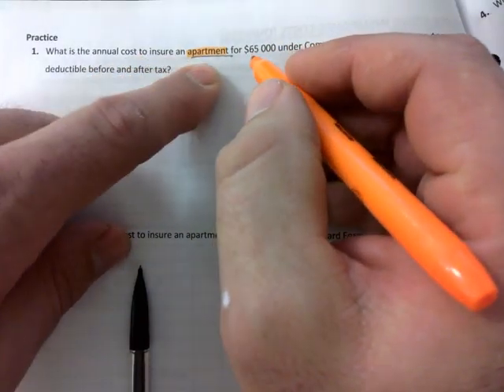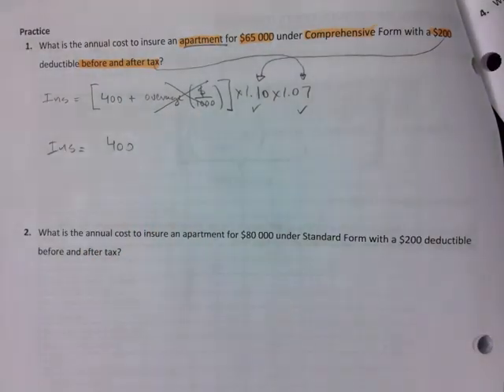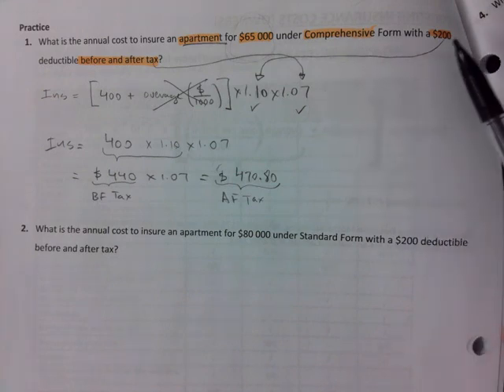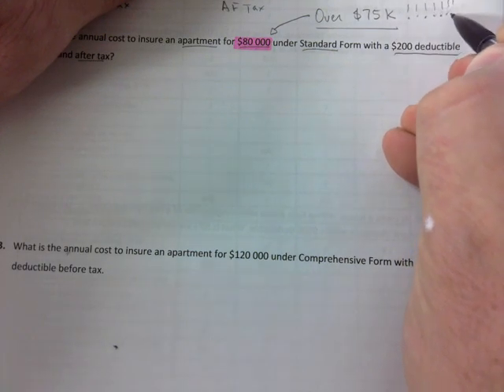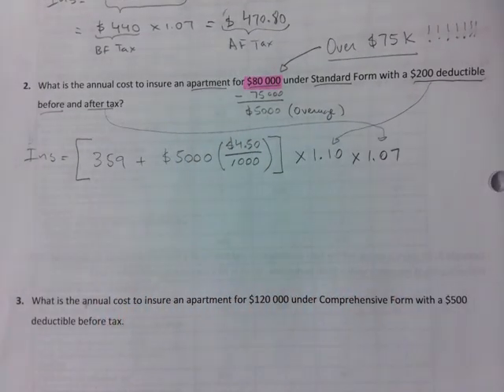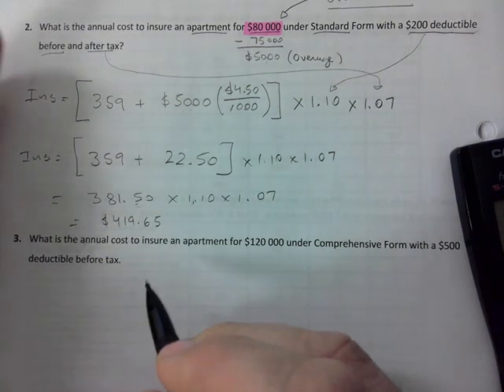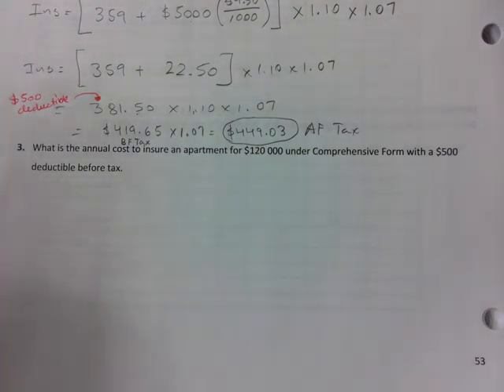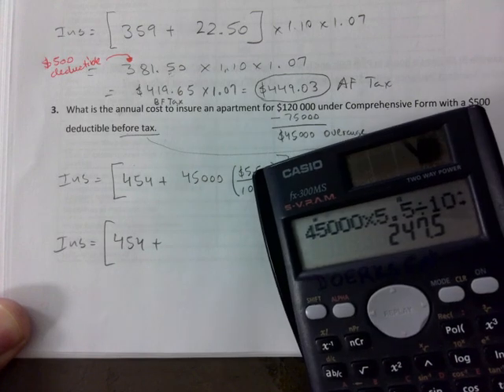ESMR4S 01 HF TENANT INSURANCE examples